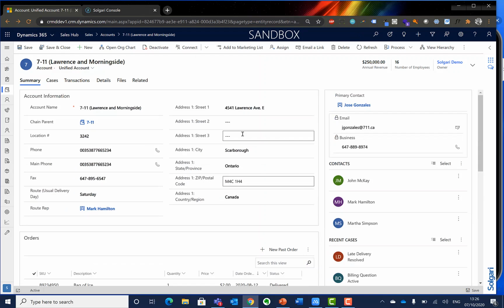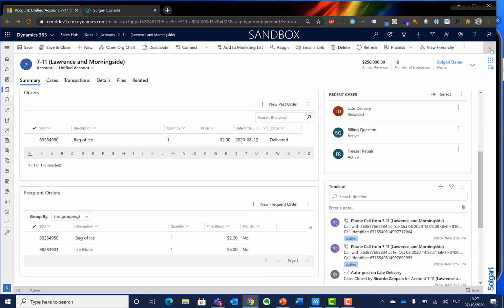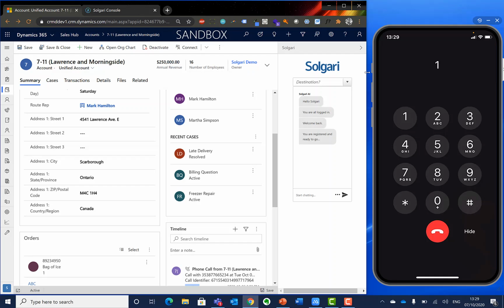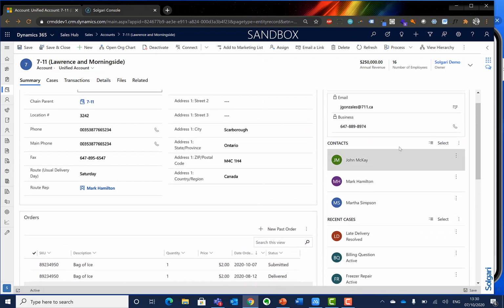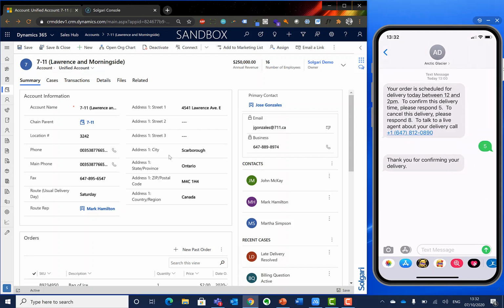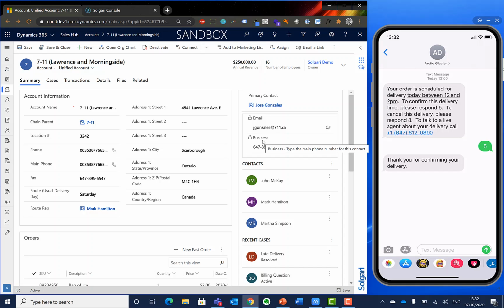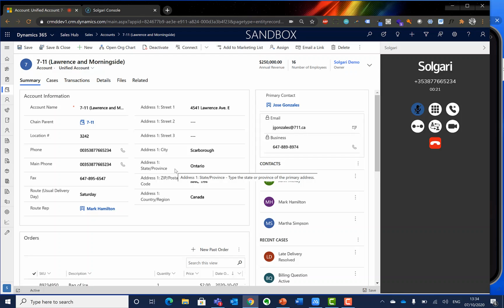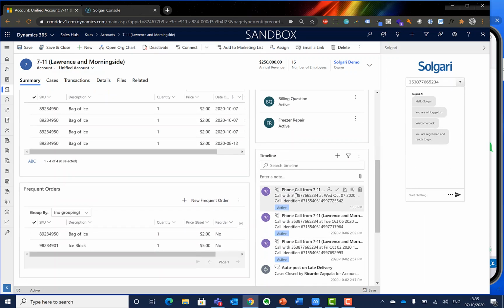Solgari live demo Automated SMS reorder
This video demonstrates the ability of Solgari Automate and Power Automate to combine into a new way for existing customers to submit Re-Order requests to their suppliers in industries such as Manufacturing, Healthcare, Retail and many more.

The Customer simply sends an SMS message to the supplier, which kicks off an automated workflow that records the Re-Order, allocates it against the correct Account within Dynamics 365 CRM, and then issues an automated outbound SMS in return to acknowledge the request.

Further automated updates and notifications could be configured to keep the customer abreast of developments as the Order moves through the fulfilment process.